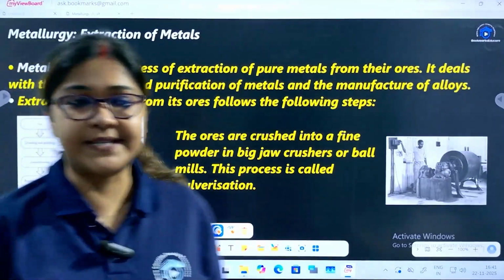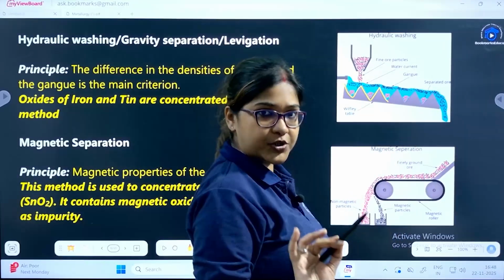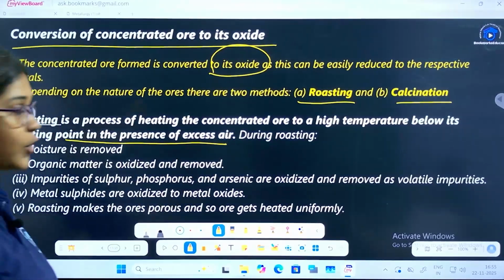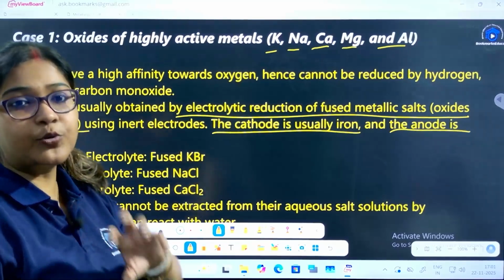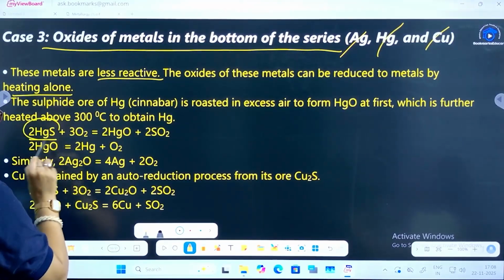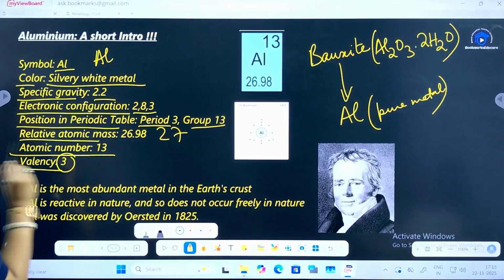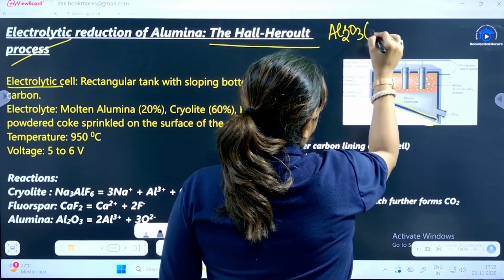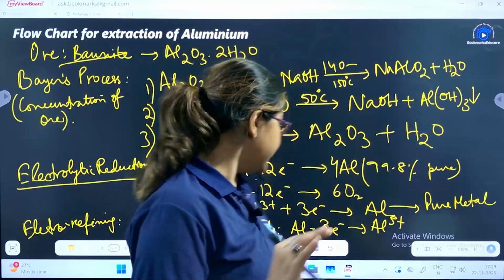Extraction of Metals Made Easy ⚡with Sonia Ma'am | One Shot Revision Class 10 Chemistry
Metallurgy Alert!

BookmarksEducare brings you a FREE Class 10 Chemistry session on **Metallurgy** for CBSE & ICSE Board Exams 2026!

🎯 What You’ll Learn:
- Concept of Metallurgy in one shot
- Board-level problem-solving techniques
- Concept connections between theory to critical problems

Topics Covered:
✔️ Ores & Minerals
✔️ Concentration of Ores
✔️ Roasting & Calcination
✔️ Reduction Process
✔️ Electrolytic Refining
✔️ Corrosion & Prevention
✔️ Important Board PYQs

💡 About BookmarksEducare:
🎓 Buy  Subject Mentorship for CBSE class 10, starting at ₹999 for each science subjects &  ₹1499 for Mathematics
🎓 Buy  Subject Mentorship for ICSE class 10, starting at ₹1999 for each Physics, Chemistry, Biology & Mathematics
🎓 Buy  Subject Mentorship for CBSE class 12/ISC, starting at ₹3999 for each Physics, Chemistry, Biology & Mathematics